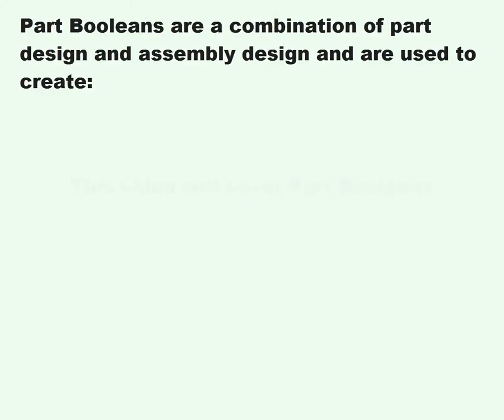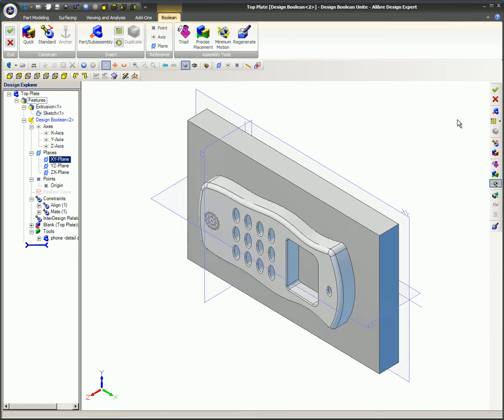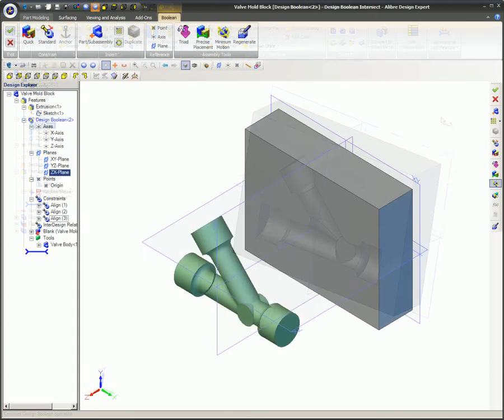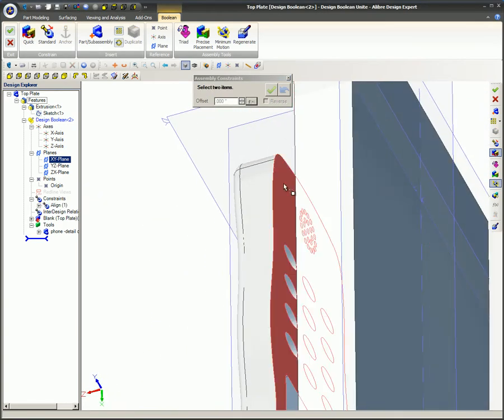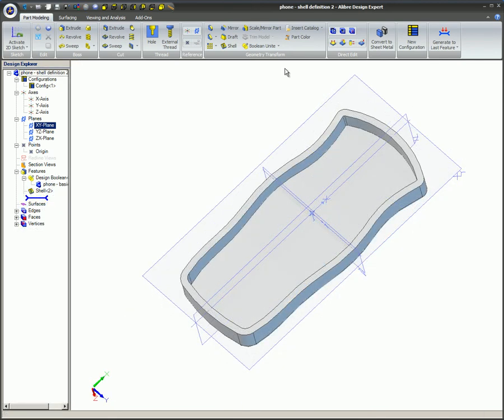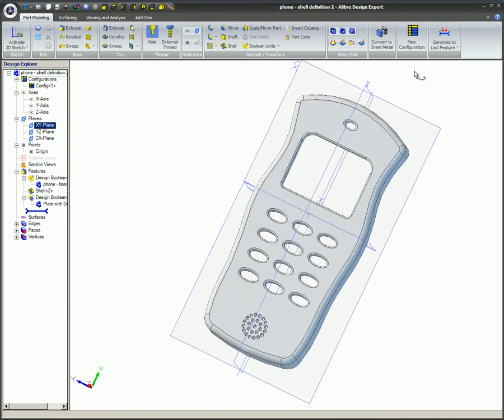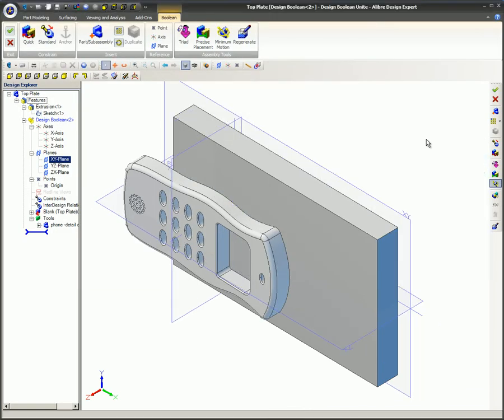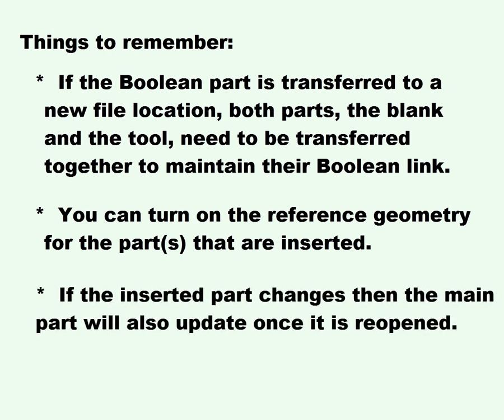Boolean in Alibre Design (Legacy Interface)